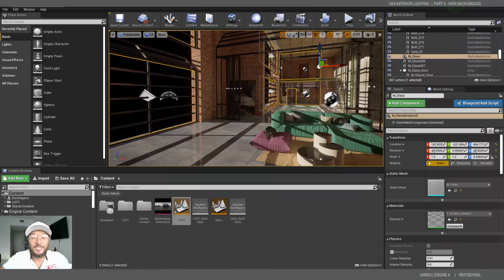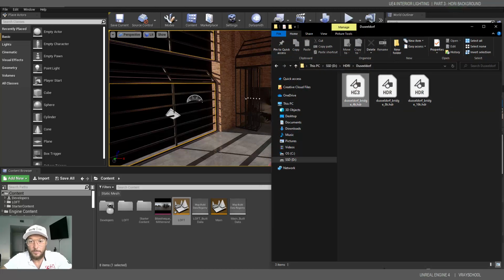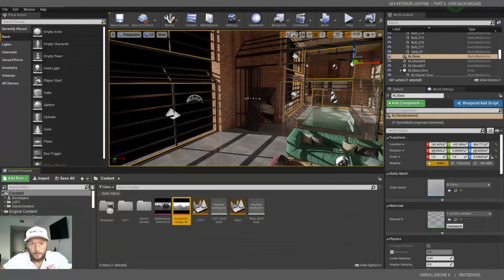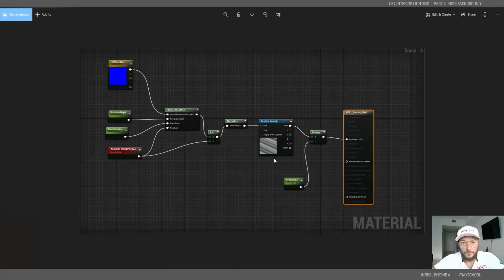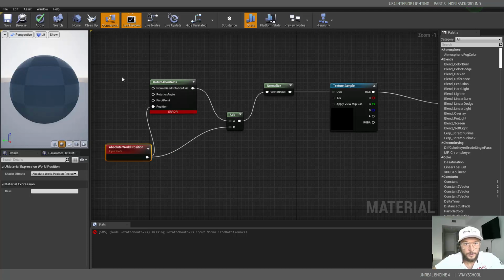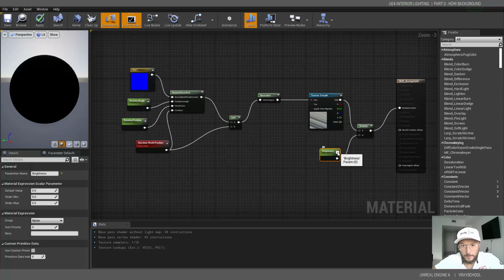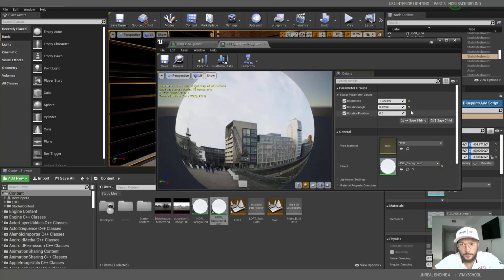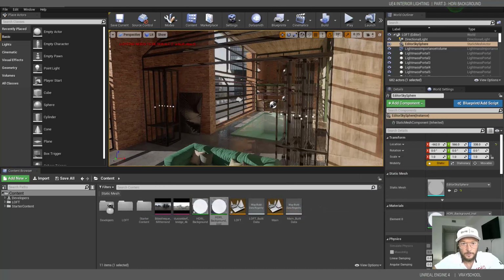UE4 INTERIOR LIGHTING - Part 3 - HDRI Background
In this tutorial, we are going to add UE4 HDRI Background by using Free HDRI's from  hdrihaven.com
There are a couple of steps that you should follow to get your HDRI into UNREAL ENGINE 4 - HDRI Blueprint - this will help you get it right
If you have any questions regarding this, you're more than welcome to post them below!
There are few other ways to get this looking like your 3DsMax Scene.
We are going to explore those options in our next tutorial.
If you want to learn more you can check our UE4 class

Talk soon
Alex